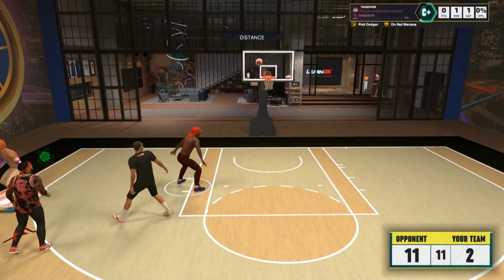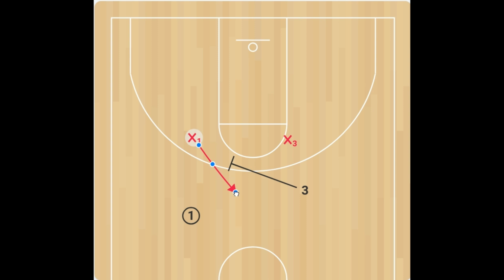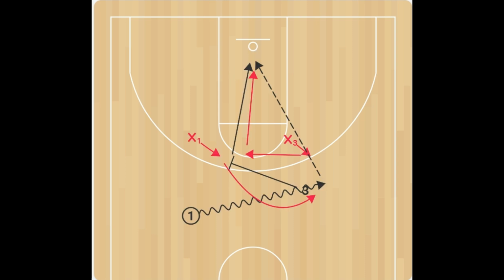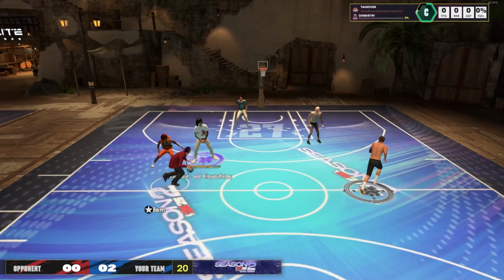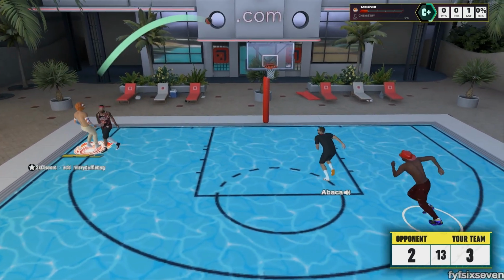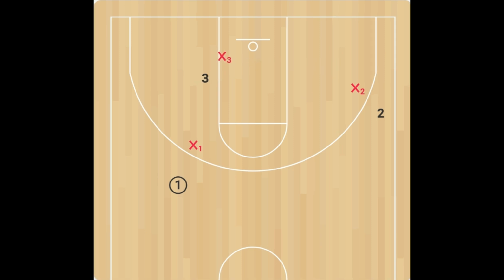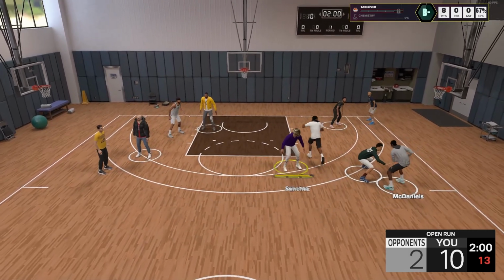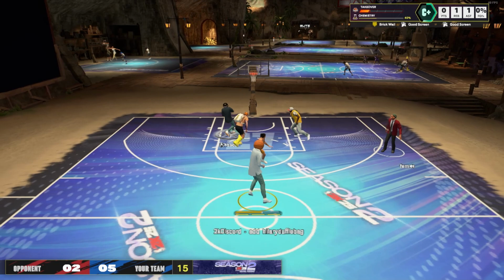NBA2K25 Real Basketball Concepts: How to Use and Set Effective Screens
This video covers the basic concepts behind screens--how they're used, what the terminology is, and more. While screens seem relatively simple (just hold B or circle), using and setting them effectively is not. I show a good trick to set an effective screen almost every time and establish concepts that will be important for my next longer video, which will cover defending screens.

If you're interested in joining a mostly PC 2k Discord server, check out this link!

All skill levels are welcome, and we have a bunch of guys who would be more than happy to help you out or answer questions.